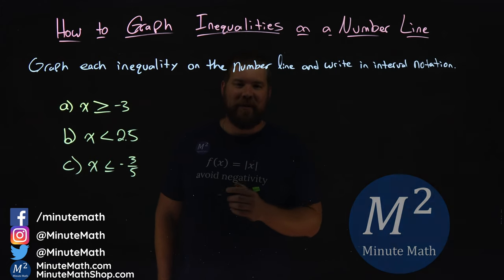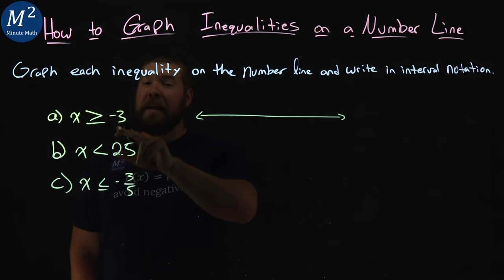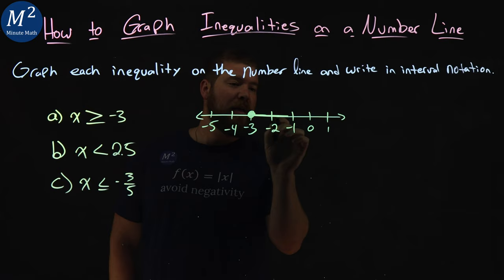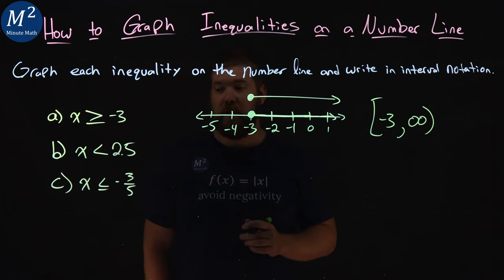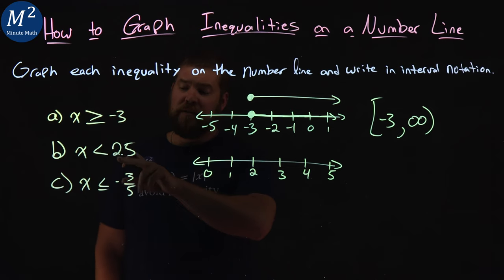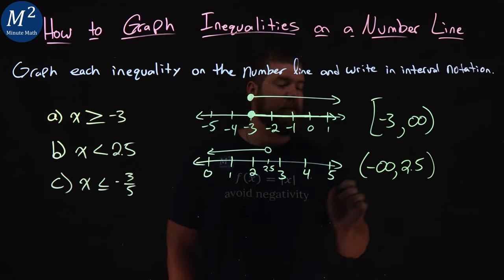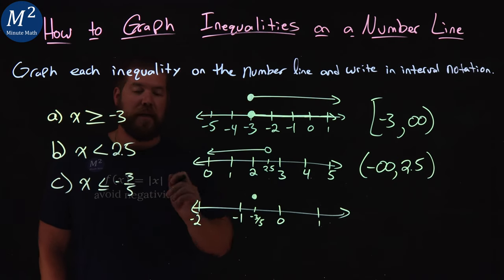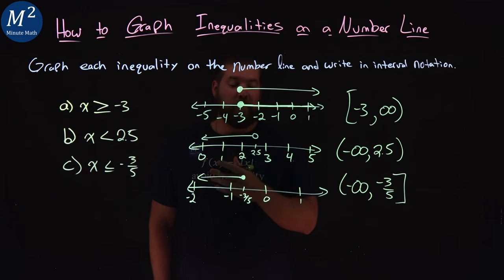How to Graph Inequalities on a Number Line | Part 1 | 3 Examples | Minute Math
In this video we cover how to graph inequalities on a number line. We graph three inequalities on a number line and write each one in interval notation.

Amazon Store Front: How we make our videos, Recommended Educational Resources, Etc.:

Marecek, L., & Mathis, A. H. (2020). Solve Linear Inequalities. In Intermediate Algebra 2e. OpenStax.